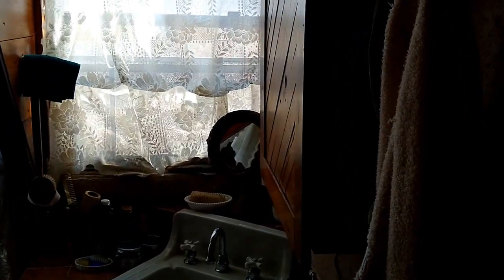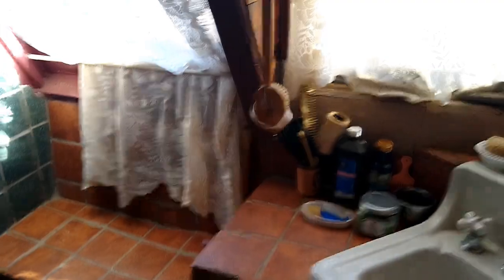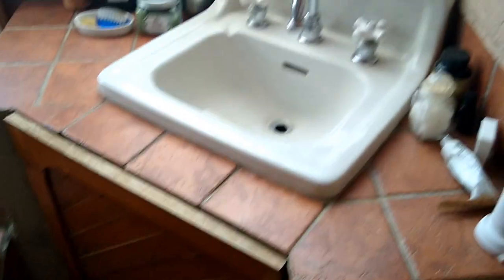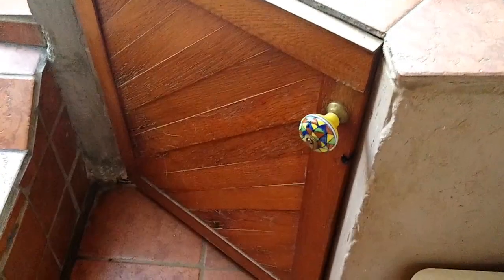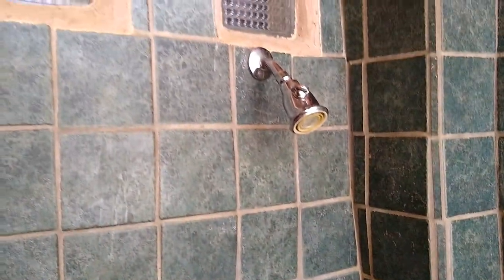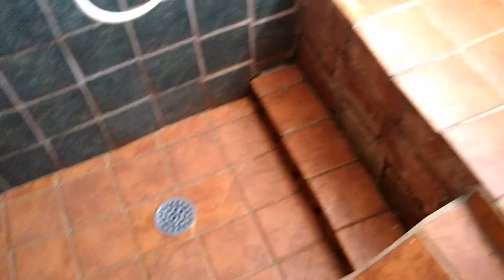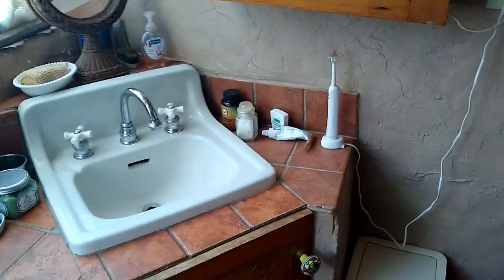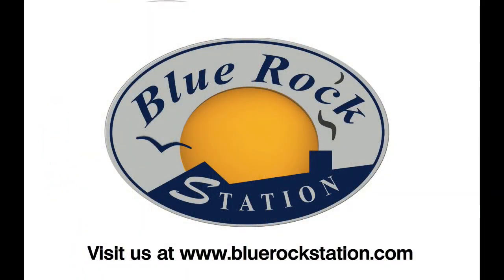Earthship Shower - Behind the Scenes tour of Ohio's First Earthship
The first earthship built east of the Mississippi was built at Blue Rock Station in southern Ohio.  Here we take a look at the shower room, built mostly out of bottles, cans, old barn wood and some reclaimed tiles.

Blue Rock Station is a sustainable living center located in southern Ohio.  It is a demonstration project, seeking to live with and demonstrate a number of ideas and theories around sustainable and resilient living.  It features the first Earthship built east of the Mississippi - a dozen or so straw bale buildings, tiny house, homestead living (chickens, gardens, dairy goats, etc).

We also provide solar PV certification training, as well as workshops on sustainable living.